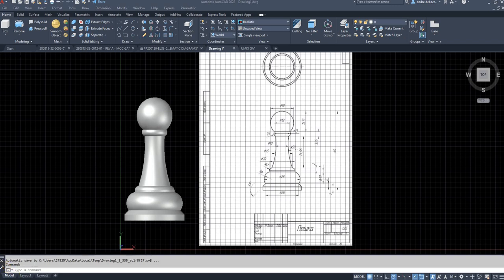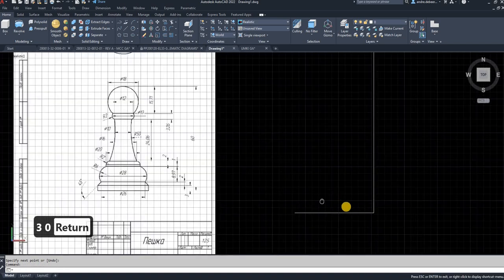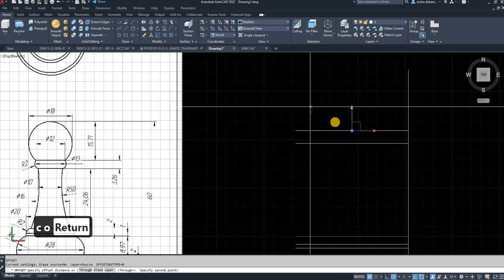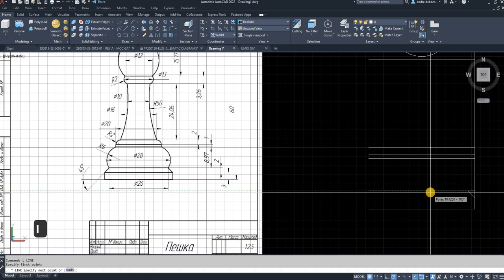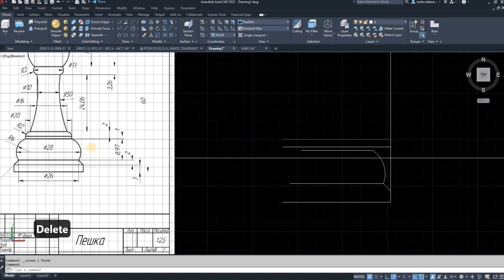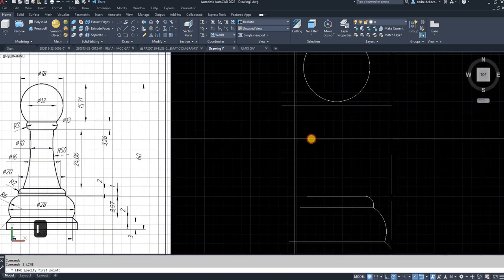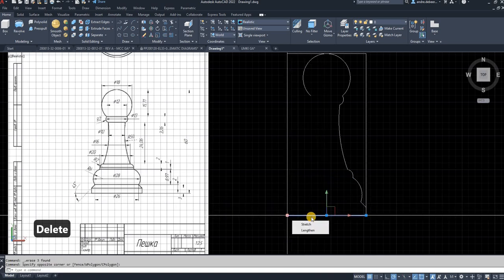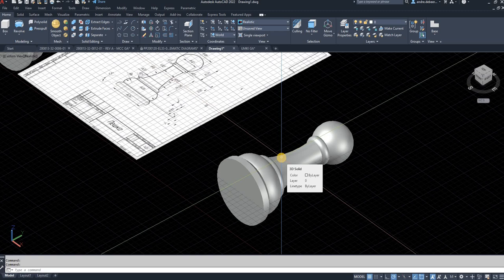AutoCAD Tutorial : How to draw a chess piece (pawn)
Hello Everyone,

In this video, I will show you how to draw a chess piece in AutoCAD.
We will use commands like revolving, and more complex use of the circle function.